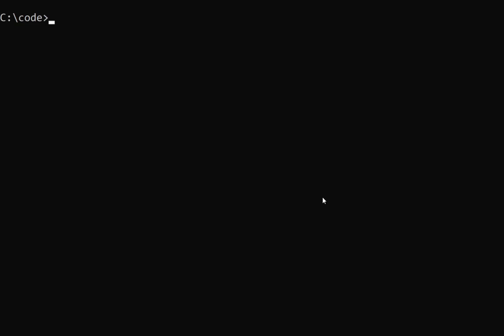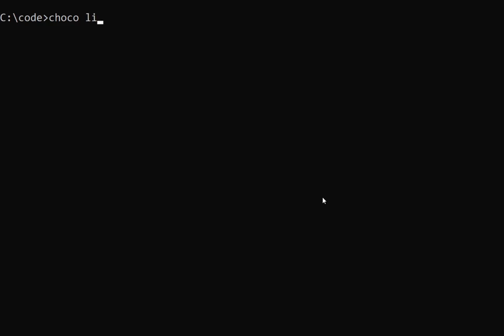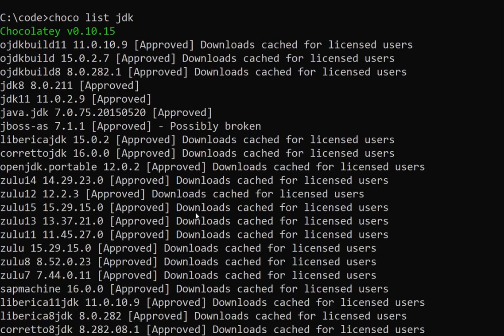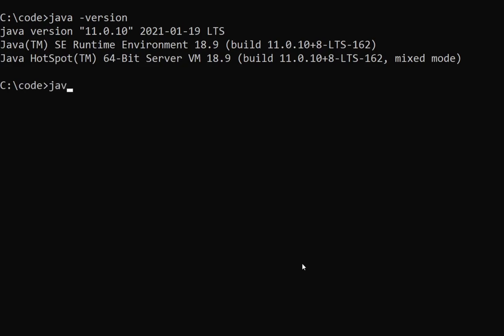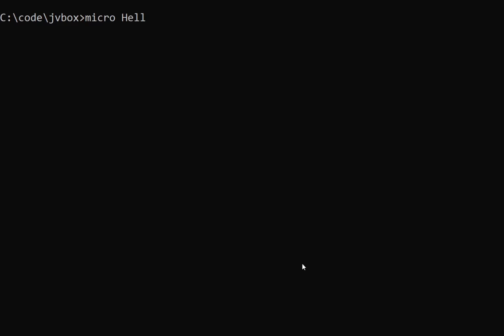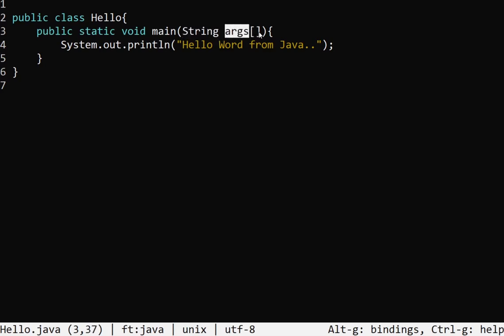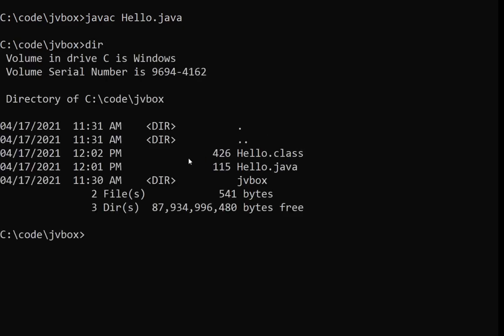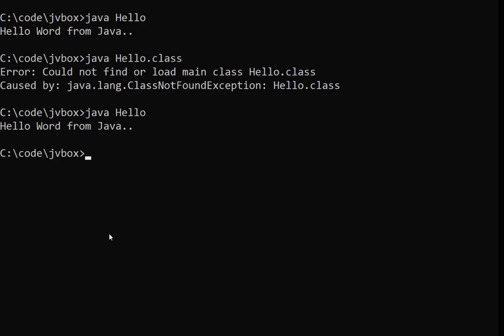Java Could Not Find or Load Main Class - Fixed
Java Could Not Find or Load Main Class
Java can't find main class
Caused by: java.lang.ClassNotFoundException: Hello.class
Error: Could not find or load main class